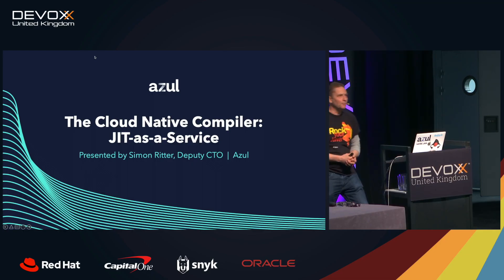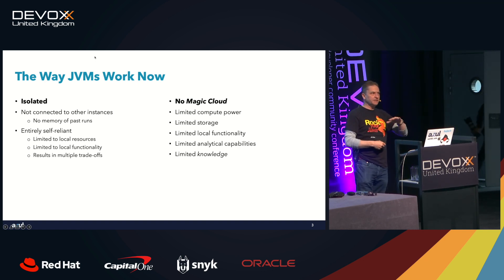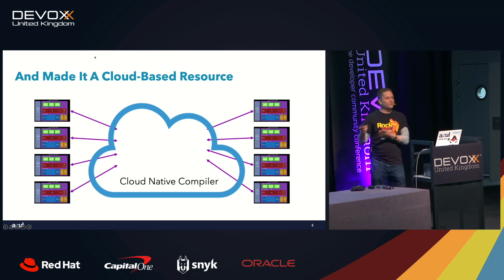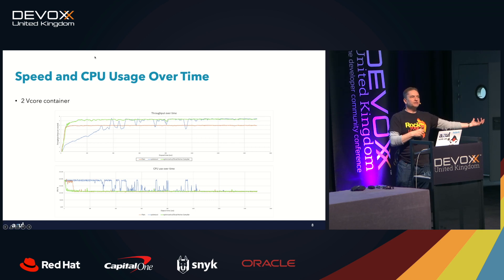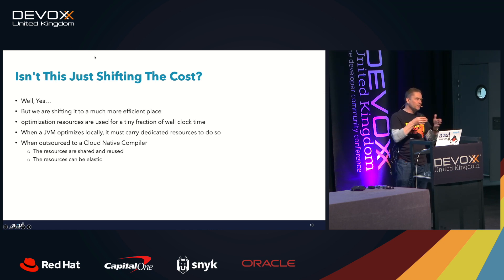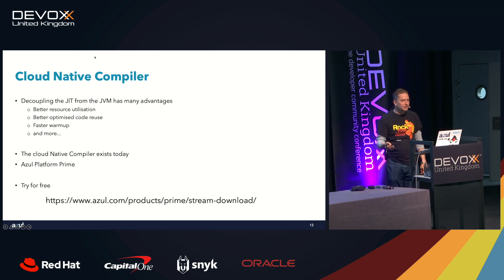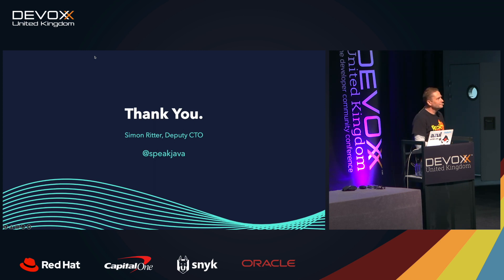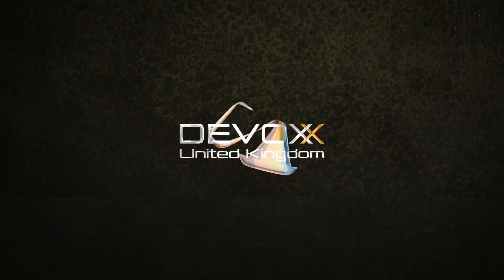Cloud Native Compiler: JIT-as-a-Service by Simon Ritter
Adaptive, just in time (JIT) compilation provides a massive performance improvement to JVM-based applications compared to only using an interpreter.  The downside of this is that applications have to compile frequently used methods as the application is running.  This can lead to reduced throughput and slower response times.  Another drawback is that each time an application is started, it must perform the same analysis to identify hot spot methods and compile them.

In this session, we'll look at Azul's work to move the JIT compiler into a centralized service that can be shared by many JVMs.  This provides many advantages, such as caching compiled code for instant delivery when restarting the same application or spinning up new instances of the same service.  In addition, it removes the workload from individual JVMs, allowing them to deliver more transactions per second of application work.  Finally, there is the opportunity to apply considerably more compute resources to enable complex optimizations to be used that wouldn't be practical in a single JVM.